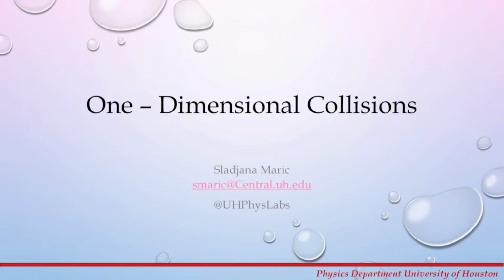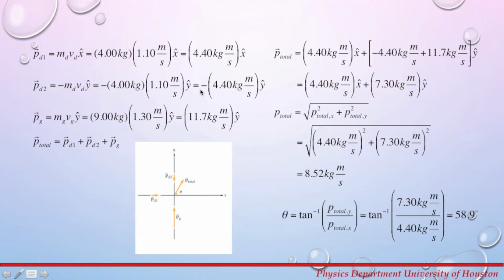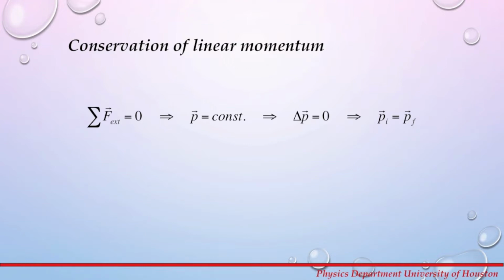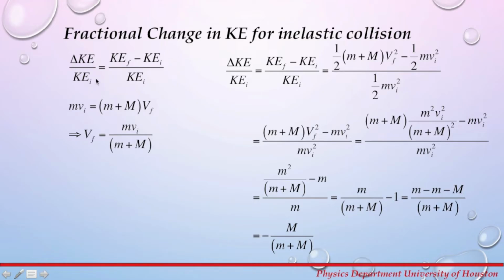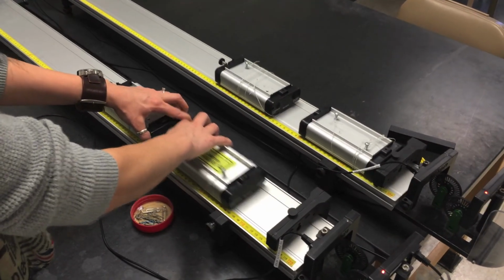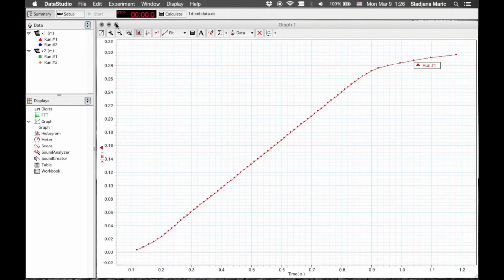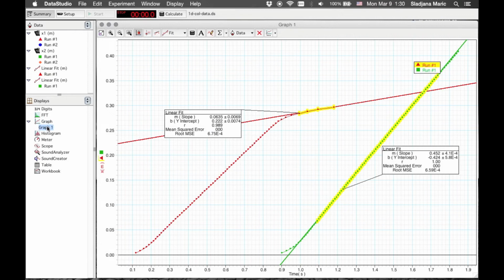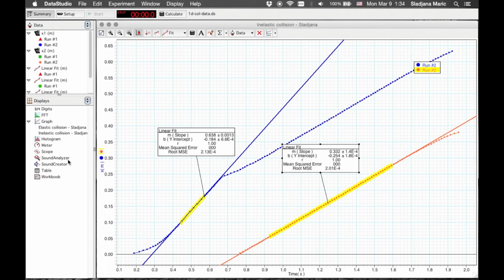Conservation of Linear Momentum: One - dimensional collisions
Lecture and experiment on Conservation of  Linear Momentum - Example of Elastic and Inelastic Collision